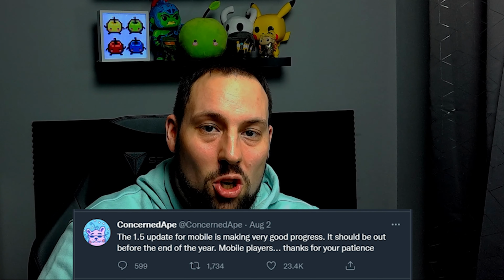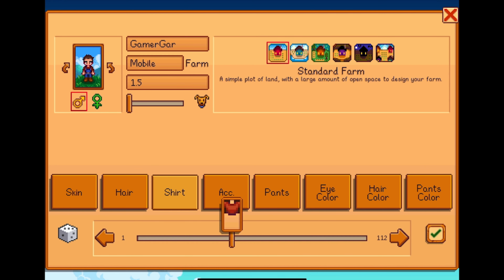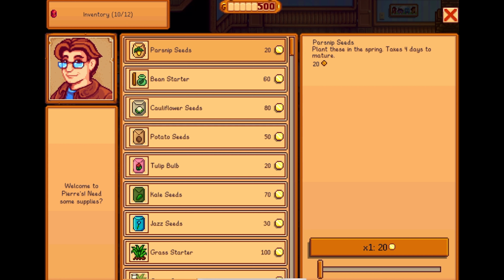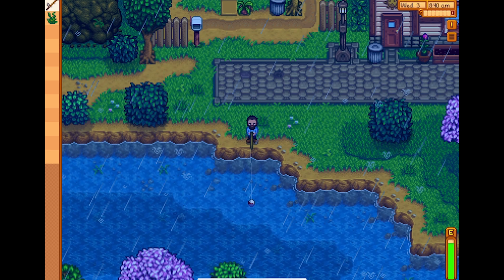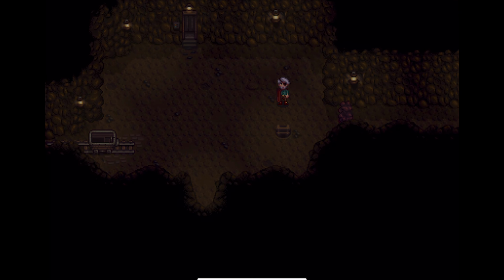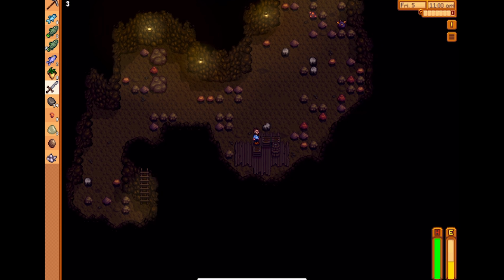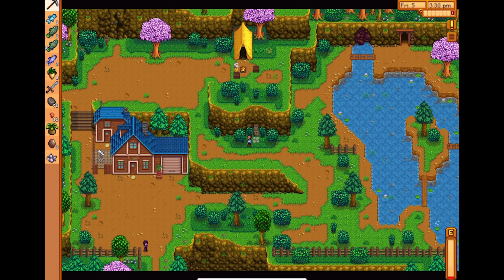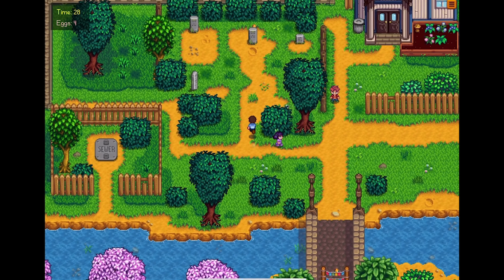Stardew Valley 1.5 Mobile update CONFIRMED for THIS YEAR! I play on mobile for the first time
Hello Everybody!! This is GamerGar and welcome to another Stardew Valley video!!
Today I'm exited to talk about a tweet that concerned ape, the Stardew Valley games Developer, has posted about the much anticipated 1.5 update for mobile devices!
In this video I will play Stardew valley on a mobile device for the first time to see what the main differences are between a mobile device and a pc!